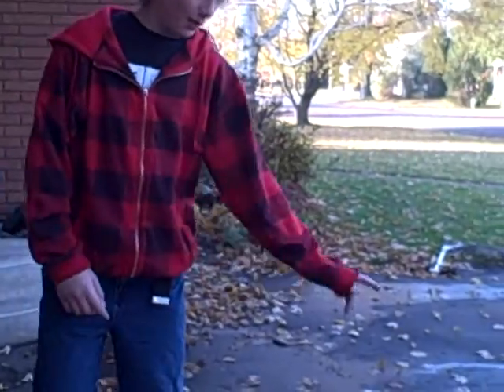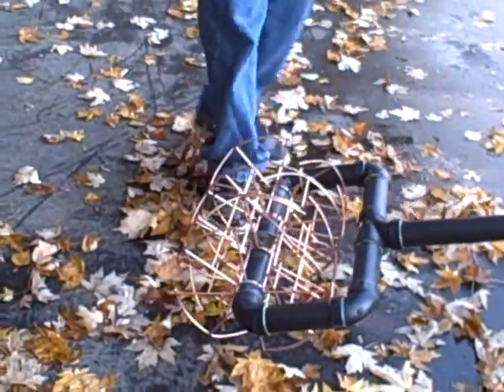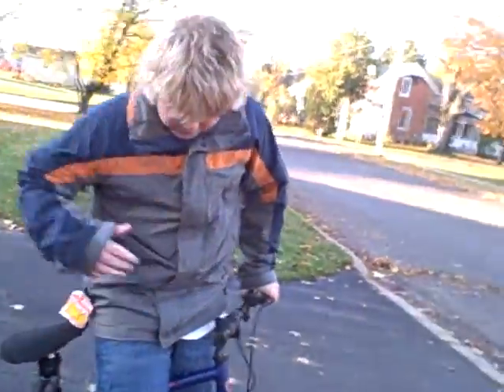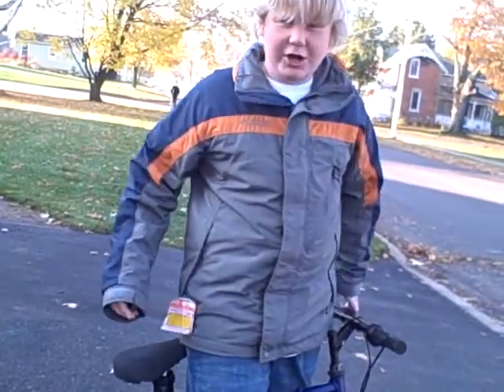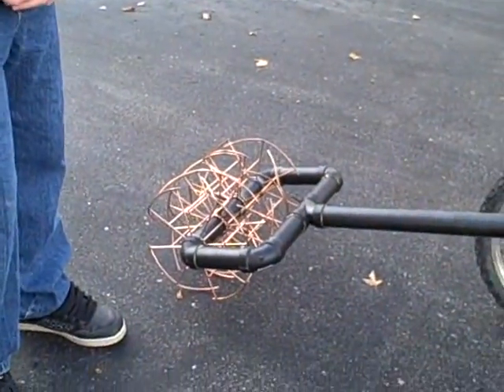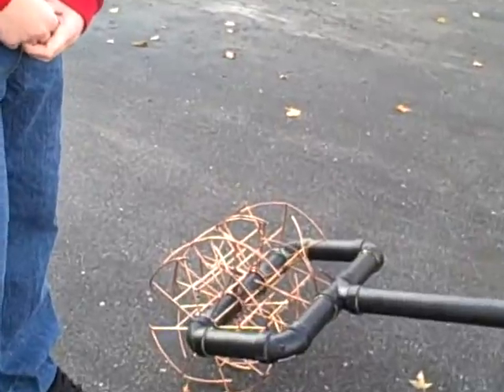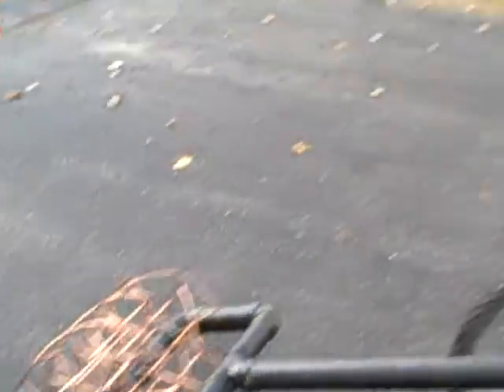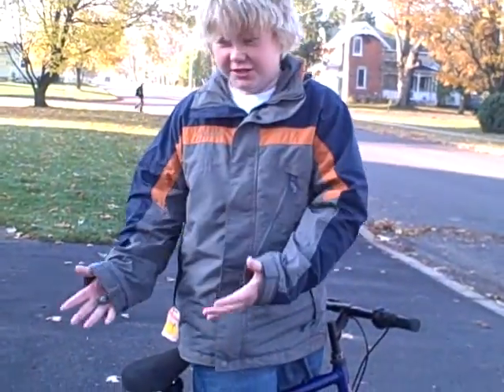pedal mower- take 1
New invention!!!